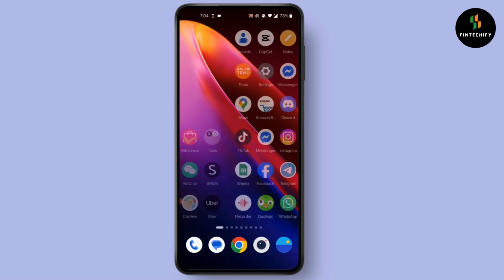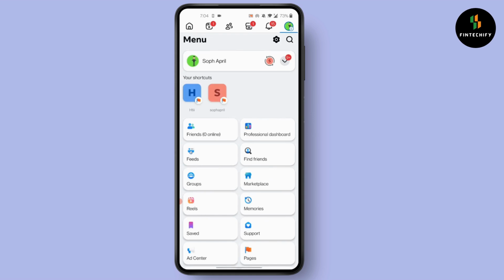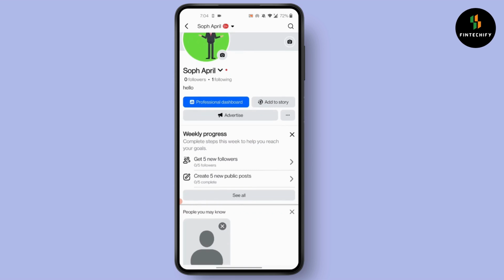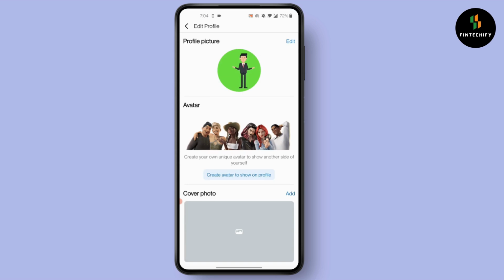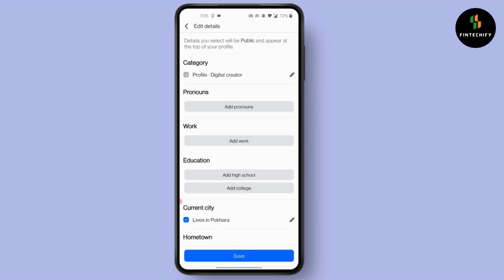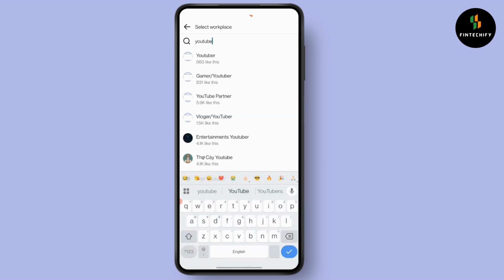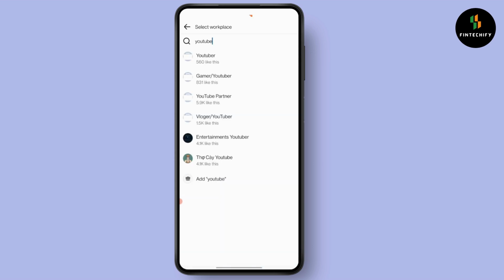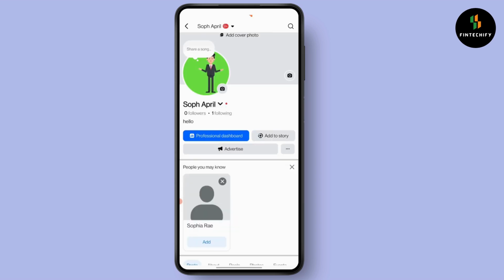How To Add Workplace On Facebook | Full Guide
Intro Paragraph:
Want to show your job or company on your Facebook profile? This step-by-step tutorial will show you how to add workplace on Facebook easily. Learn how to edit your profile, add your current or past workplace, and fix issues like workplace not saving or not showing. Perfect for updating your Facebook profile professionally.

What You’ll Master:

Add workplace to Facebook profile

Edit work and education section

Add current or past company info

Fix workplace not saving or showing

Remove or update old workplace details

Make workplace visible to friends or public

Use correct company pages for tagging

Engagement Booster:
Pro Tip: Make sure you select the correct official company page when adding your workplace for better visibility.